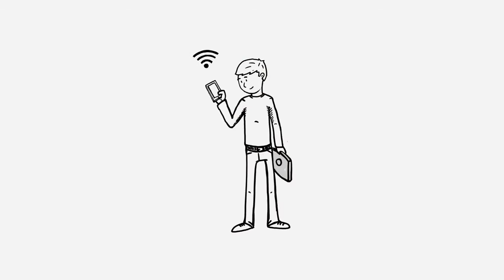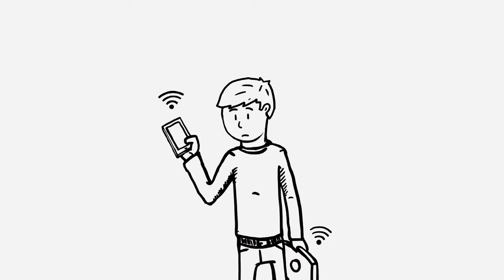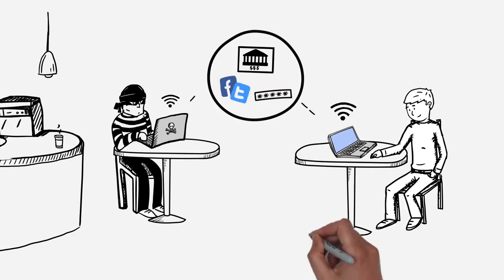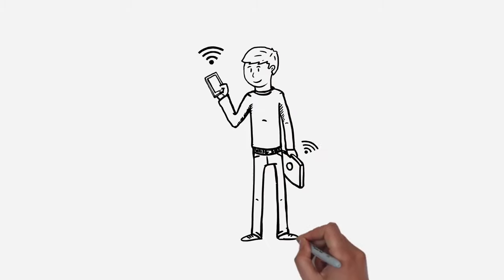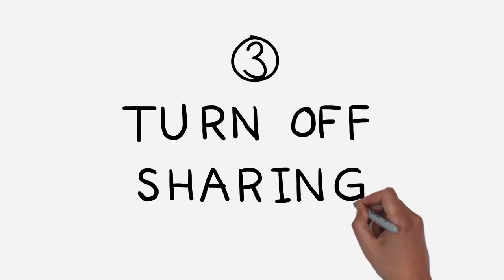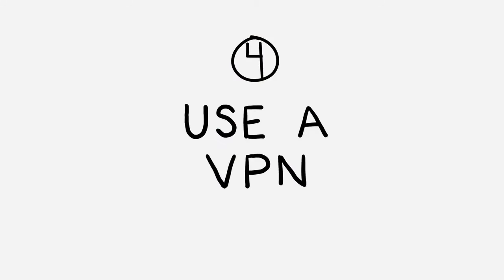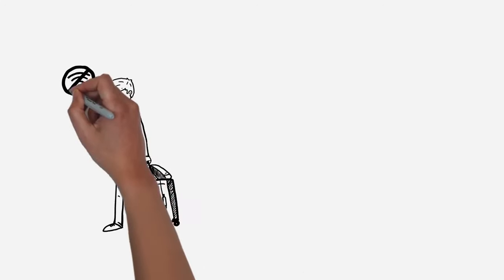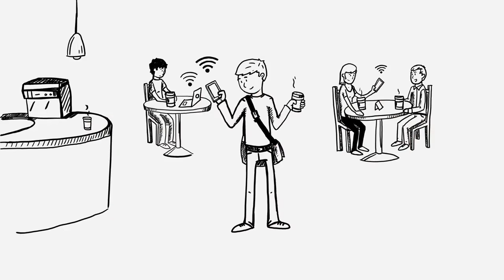Security Dangers of Public Wi Fi || Short Awareness Video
Be cautions while browsing through a public Wi-Fi and avoid logging in to personal & professional accounts such as e-mail or banking on these networks.

Always use virtual keyboard to access net-banking facility from public computers; and logout from banking portal/website after completion of online transaction. Also ensure to delete browsing history from web browser (Internet Explorer, Chrome, Firefox etc.) after completion of online banking activity.

Video Credits: Kaspersky